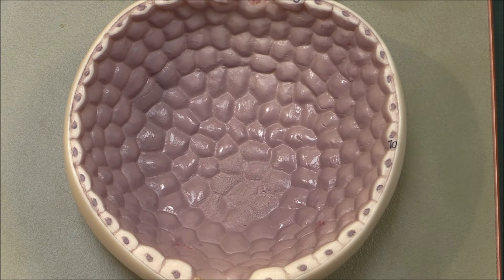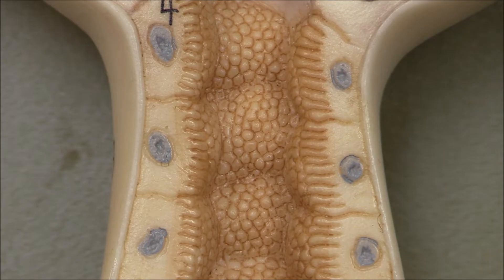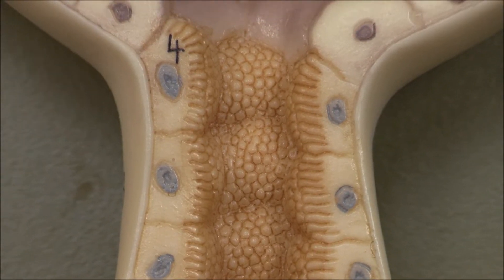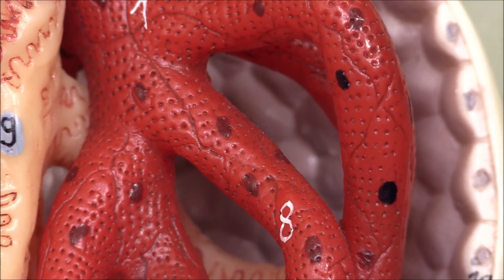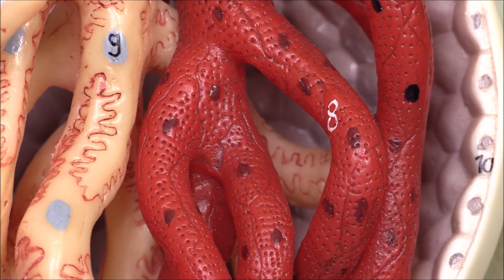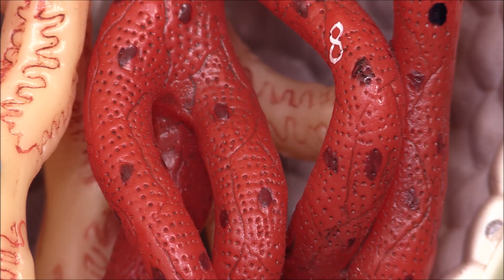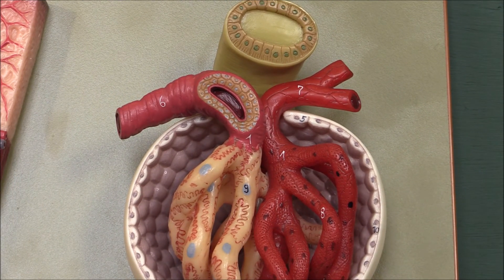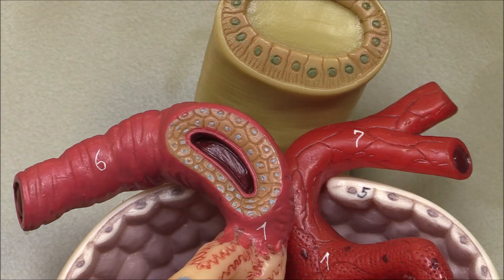Renal Anatomy 4, Glomerulas and juxterglomerular apparatus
The macula densa of the juxtaglomerular apparatus is located:
a. In the lining of the afferent arteriole
b. In the lining of the efferent arteriole
c. Within the interstitial spaces of the glomerulus
d. In the lining of the distal tubule

The lining of the proximal tubule is composed of:
a. Simple squamous epithelium with microvilli to increase the internal surface area
b. Simple columnar epithelium with microvilli to increase the internal surface area
c. Tough fibrous tissue to maintain tissue integrity
d. Smooth muscle to encourage peristaltic movement of glomerular filtrate

Granular cells have a granular appearance because they contain microscopic vesicles of:
a. Renin
b. Angiotensin
c. Erythropoietin
d. Activated vitamin D